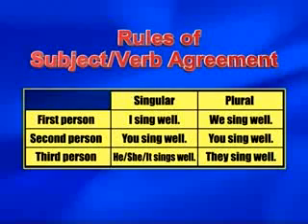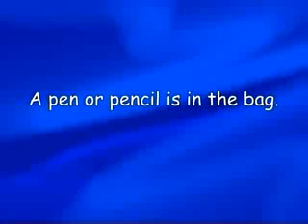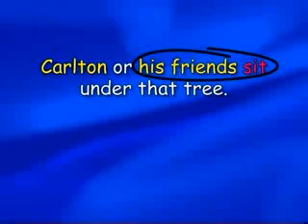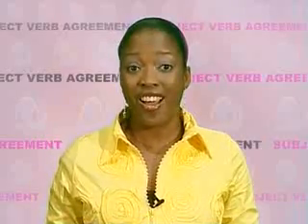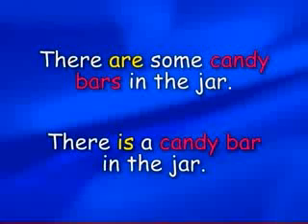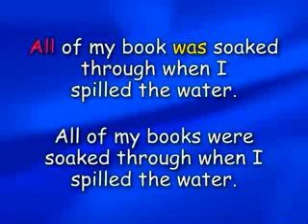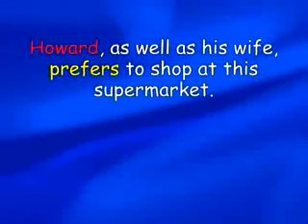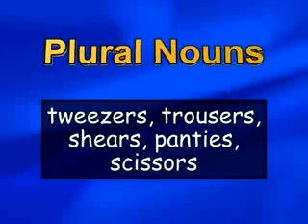English Language-Subject Verb Agreement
This is a video about subject verb agreement in English.